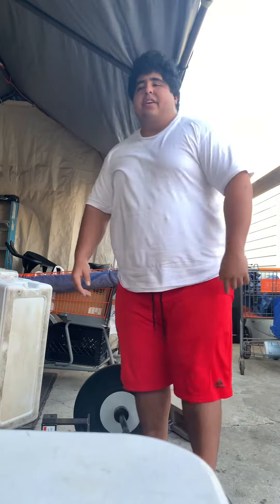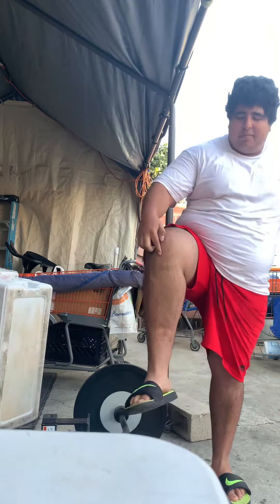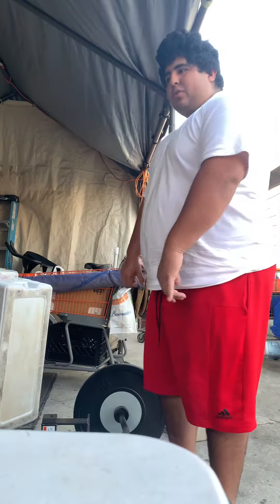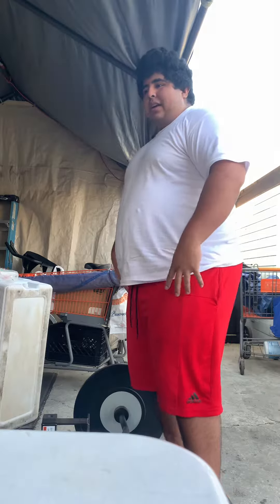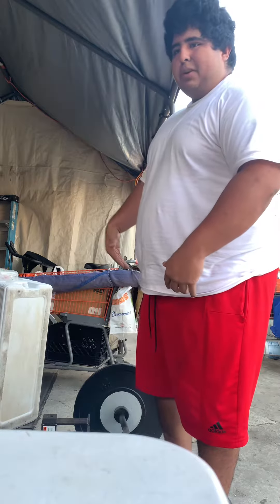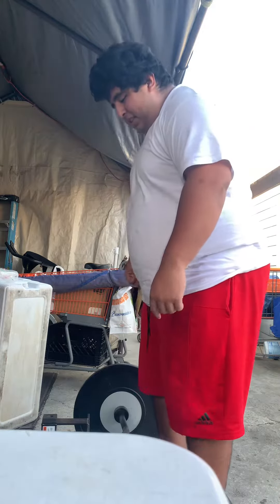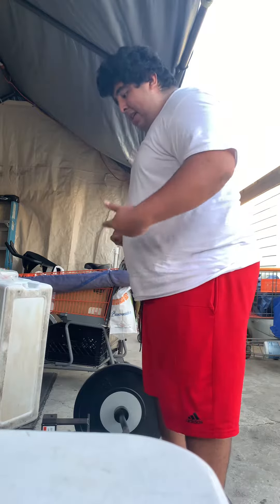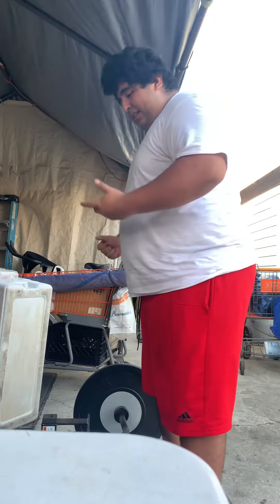BICEPS curls Speed Reps burn 🔥 the Bicep 💪🏽 let it Grow 💪🏽